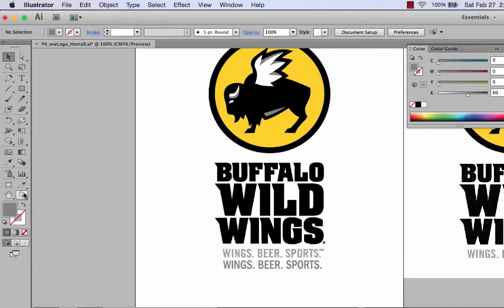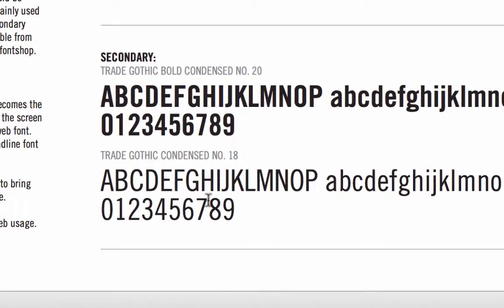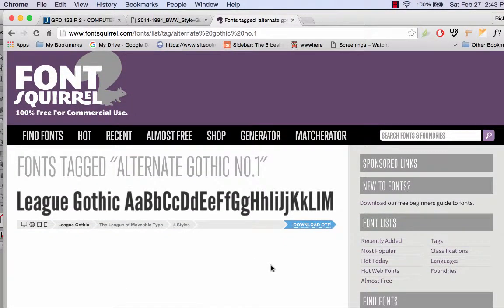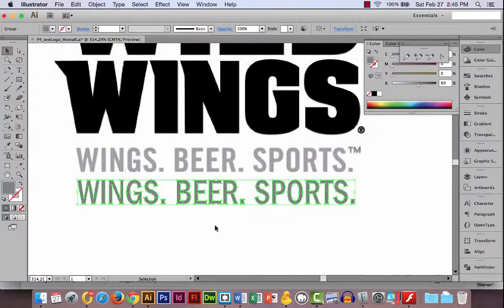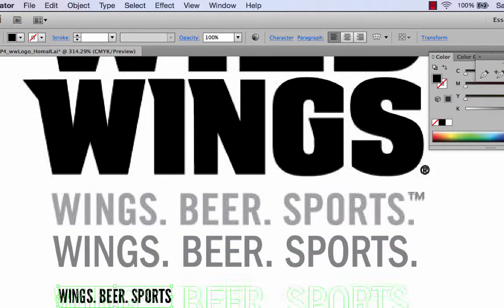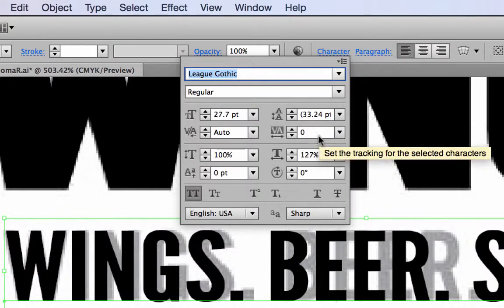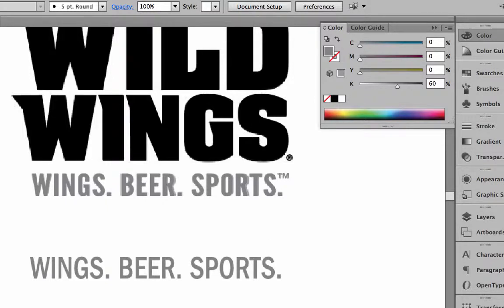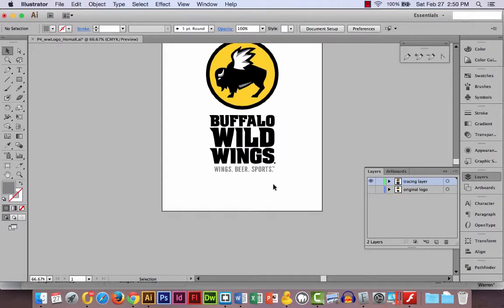P4_WildWingsLogo_pt4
Matching the WINGS BEER SPORTS font below logo.